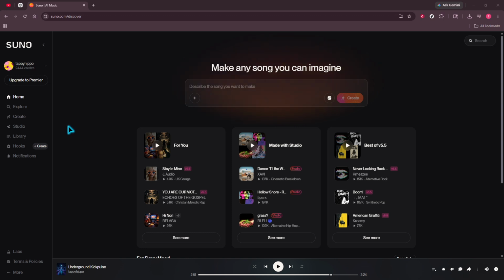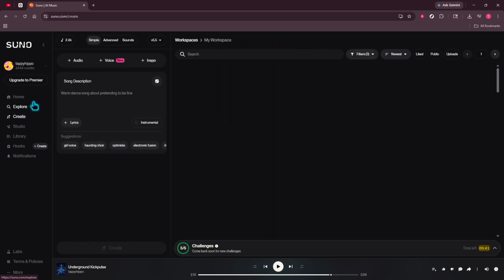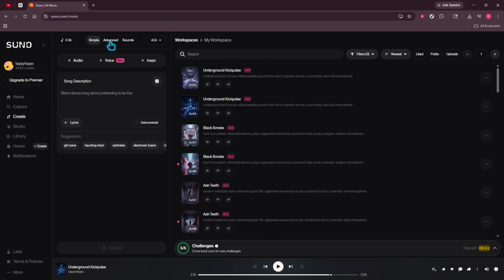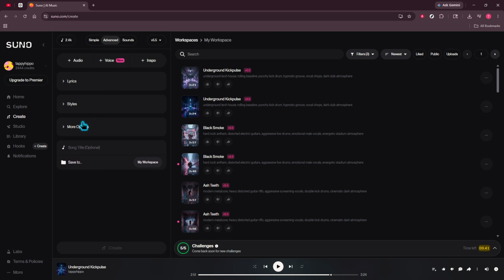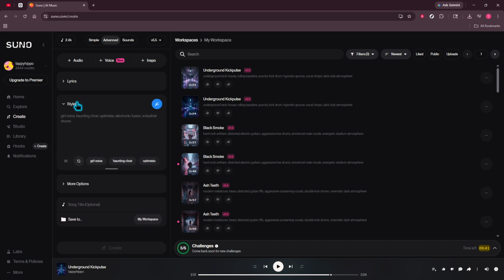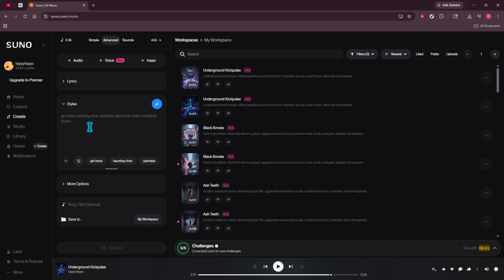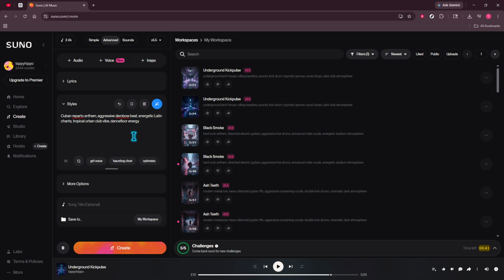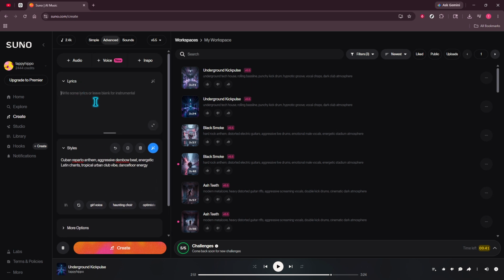How To Create Reparto In Suno AI [2026 Guide]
How To Create Reparto In Suno AI

In today's video, we cover How To Create Reparto In Suno AI, Suno AI Reparto Music Tutorial, Generate Reparto Songs In Suno AI, Create Cuban Reparto Music With Suno AI, Suno AI Latin Music Guide, How To Make Reparto Beats Using Suno AI, Suno AI For Beginners, AI Music Creation Tutorial, Generate Urban Latin Tracks Suno AI, Suno AI Prompt Writing Guide, Create Danceable Reparto Rhythms, Latin Music Production Workflow, AI Music Generator Tutorial 2026, Make Custom Reparto Songs Using Suno AI, Generate Reparto Beats And Vocals With Suno AI